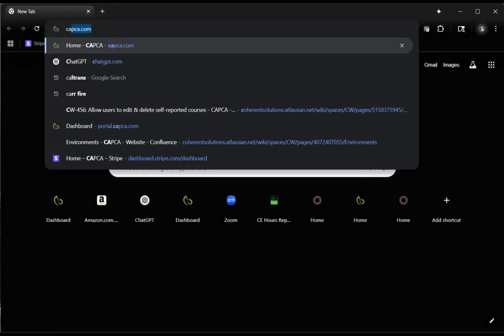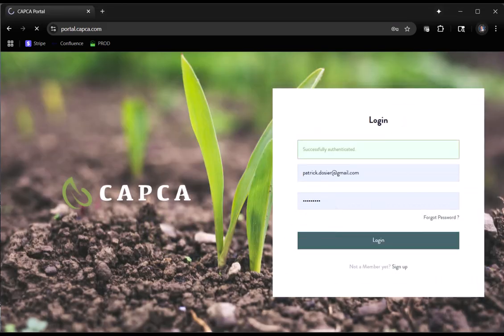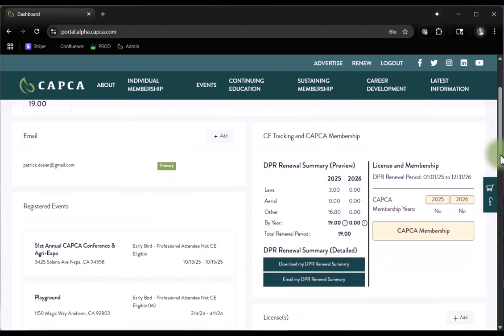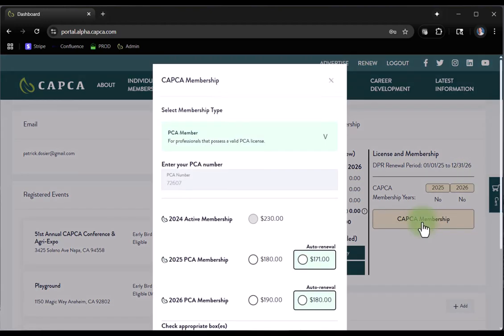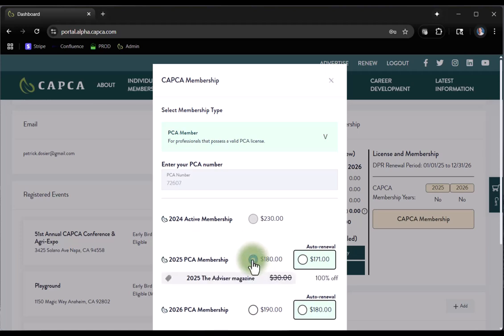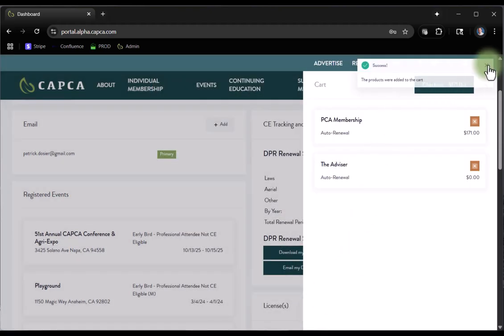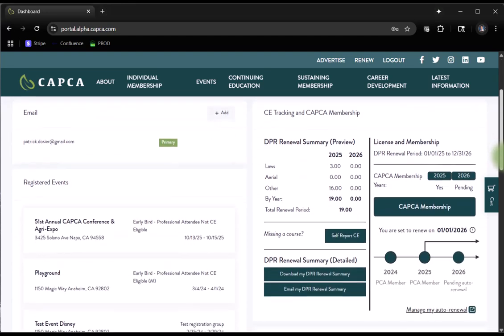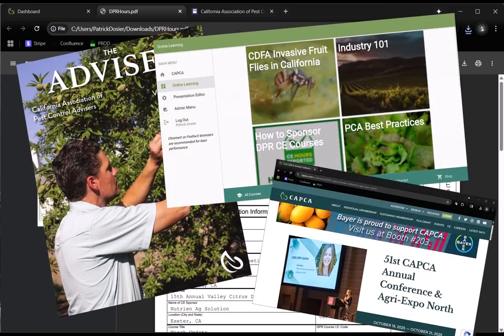CAPCA Auto Renewal Tutorial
Briana Love walks CAPCA Members through the super-easy new Membership auto-renewal tool.